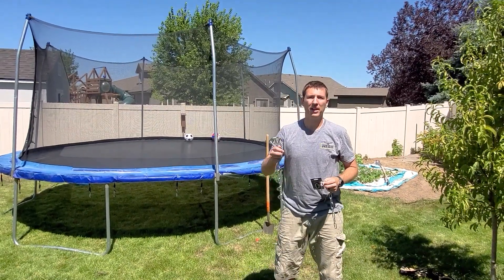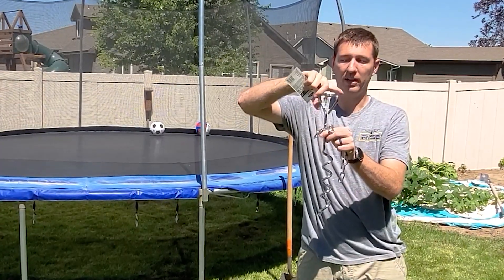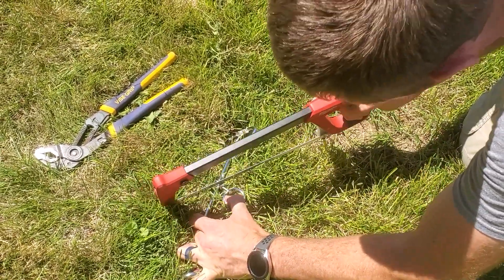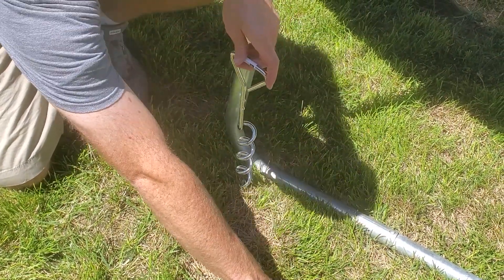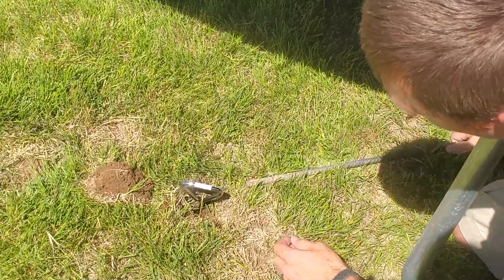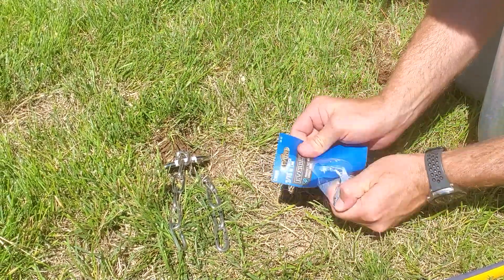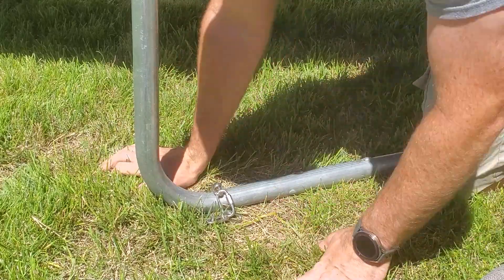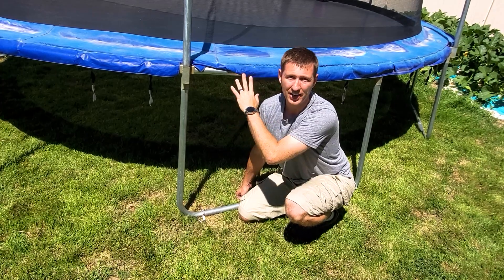DIY Trampoline Anchor so the wind doesn't blow tramp away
If you're worried your tramp will get blown away in the wind and you need a short DIY video that shows how to anchor your trampoline to your lawn, this is it!

0:01 Explain why we're doing what we're doing
1:20 Prep Anchor
2:36 Prep ground for anchor
3:21 Install anchor in ground
4:19 Install chain and quick connect link
4:49 Connect trampoline to secure anchor
5:36 Engineering and Design explanation